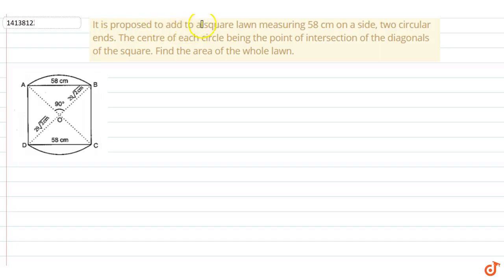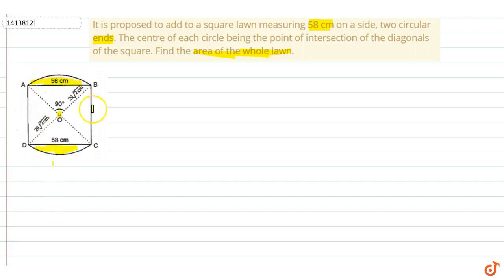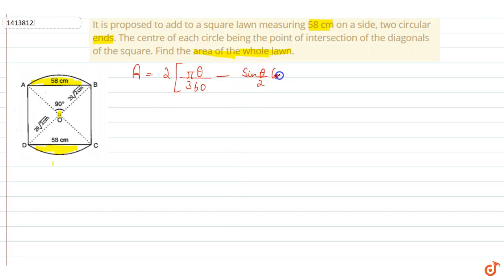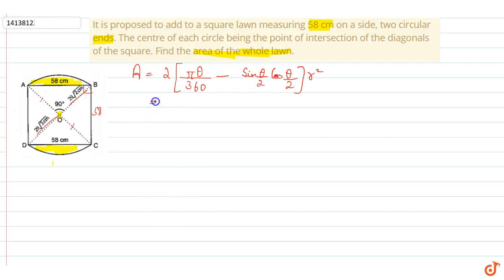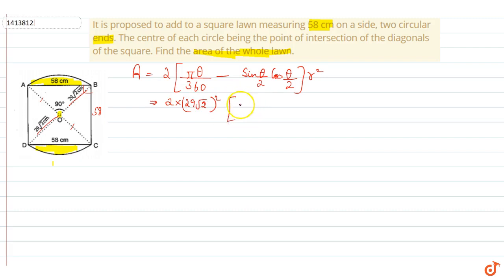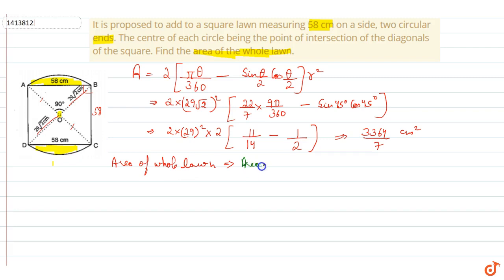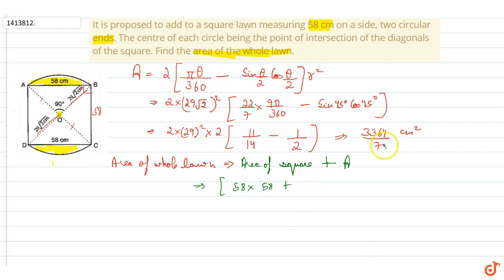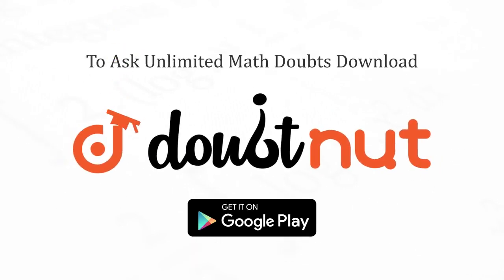It is proposed to add to a square lawn measuring 58 cm on a side, two circular ends. The ce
This is the Solution of Question From RD SHARMA book of CLASS 10 CHAPTER AREAS RELATED TO CIRCLES This Question is also available in R S AGGARWAL book of CLASS 10 You can Find Solution of All Question From RD SHARMA and R S AGGARWAL book from class 6-12 on our app DOUBTNUT for Free

QUESTION TEXT

It is proposed to add to a square lawn measuring 58 cm on a side, two circular ends. The centre of each circle being the point of intersection of the diagonals of the square. Find the area of the whole lawn.

5:30 PM - Class 9

6:30 PM - Class 10

7:15 PM - Class 11

8:15 PM - Class 12

9:15 PM - Class 13 (DROPPERS)